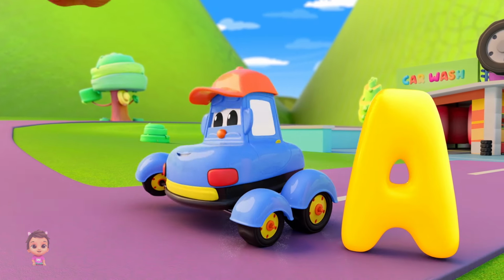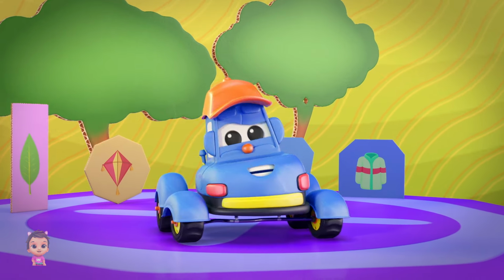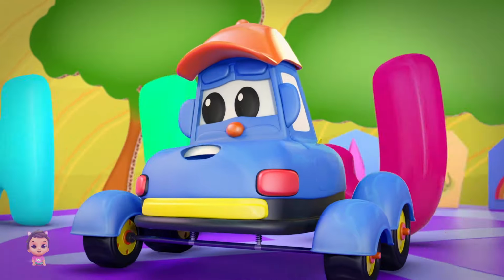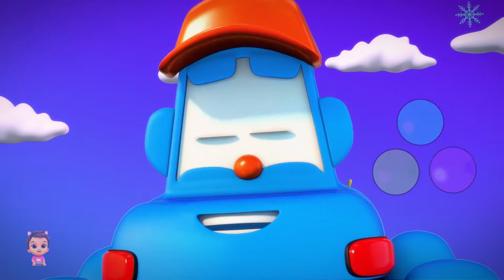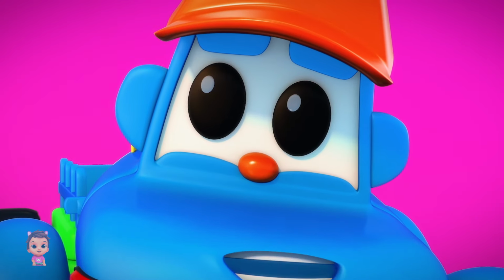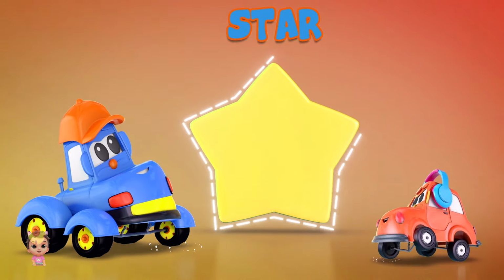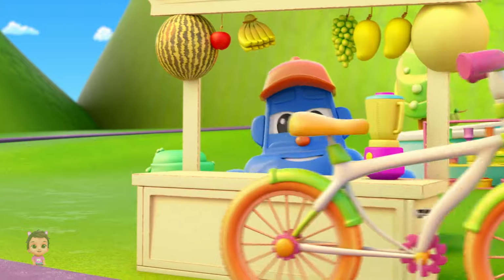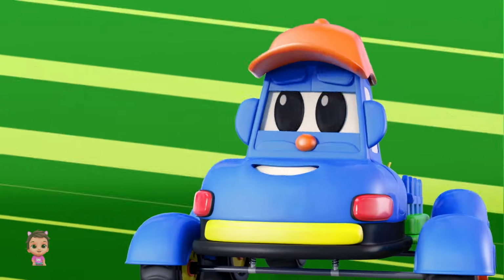Phonics Song + More Kids Learning Videos & Children Music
Kids Baby Club is home to various popular nursery rhymes that educate & entertain toddlers. Our videos impart family values & encourage healthy habits. Parents will realize that this is the ideal destination to not only acquire knowledge & thinking skills but also develop their child’s imagination & creativity.